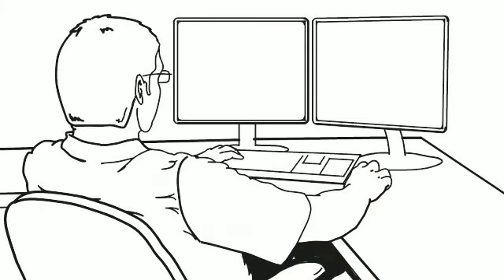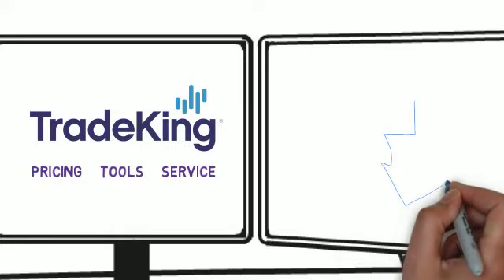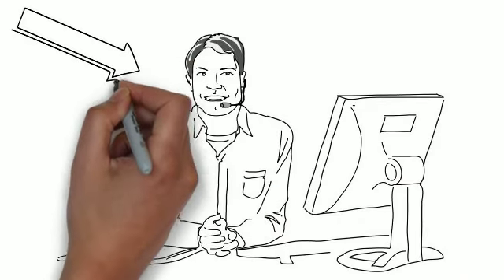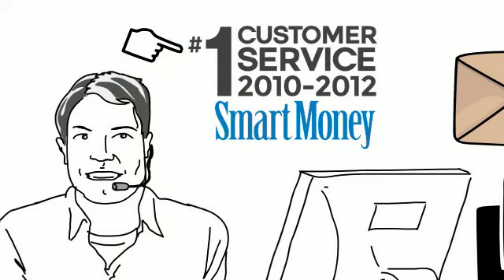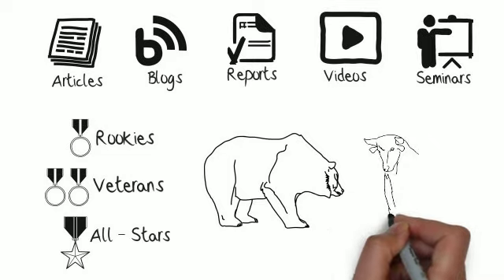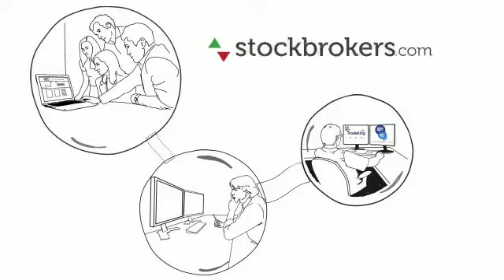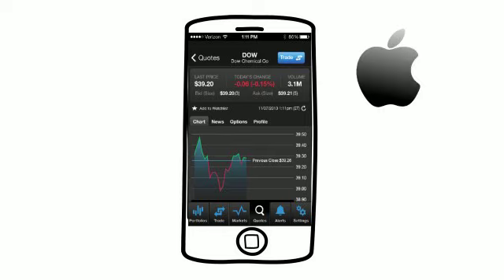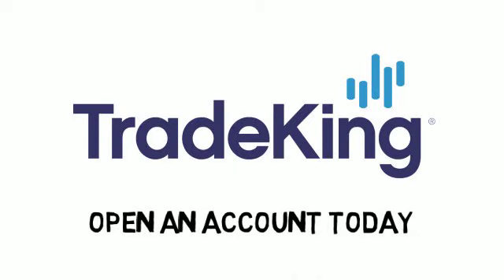Trade_King_07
TradeKing Video Promo